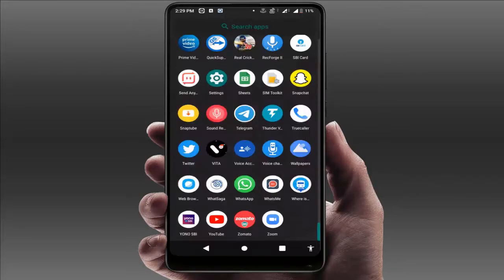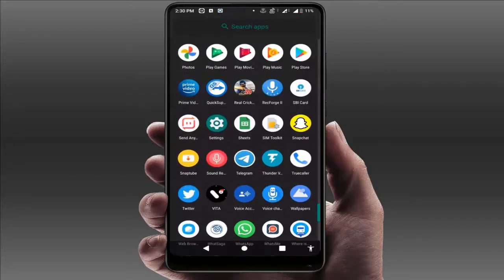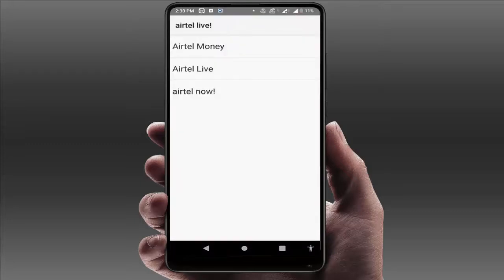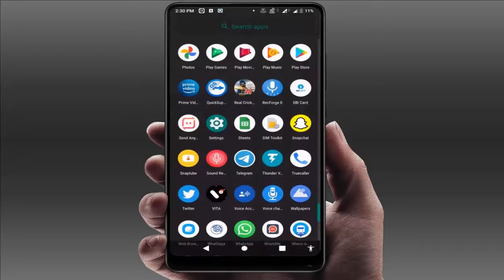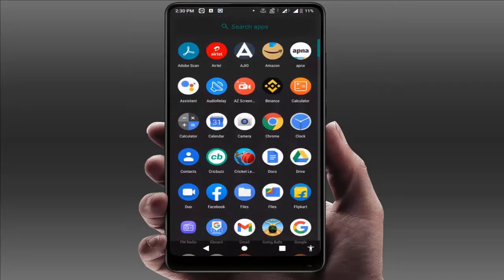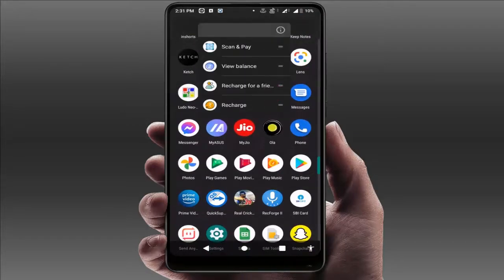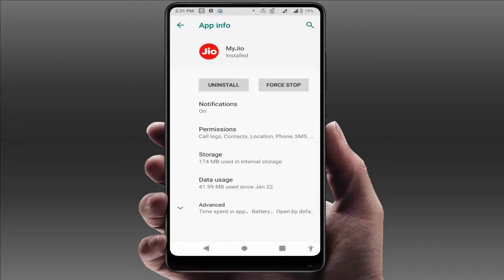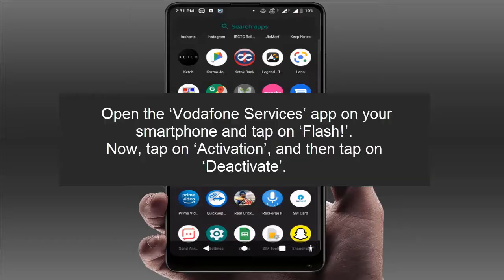How to Turn off Flash Messages in Android Device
How to Turn off Flash Messages in Android Device 2022
On Android How to Turn off Flash Messages for All Networks
How to Stop Getting Flash Messages in Android Phone